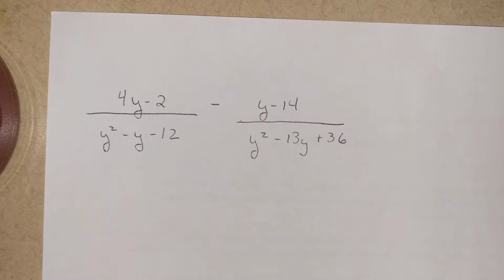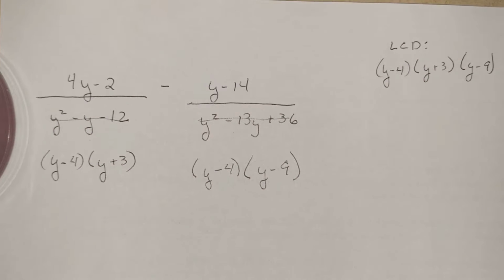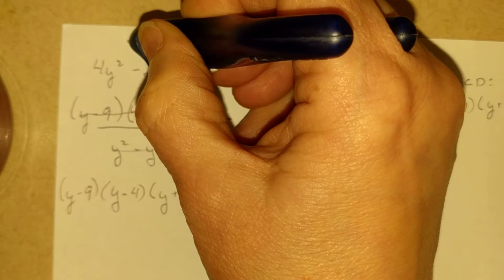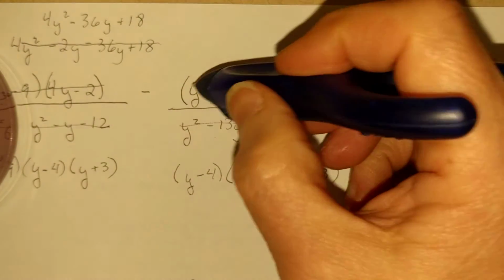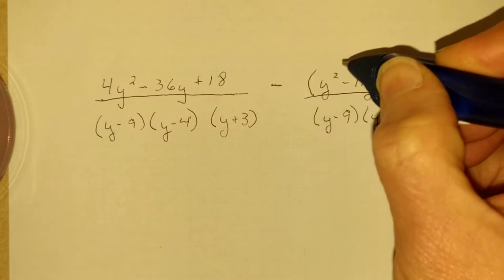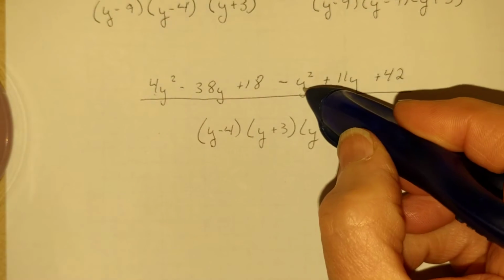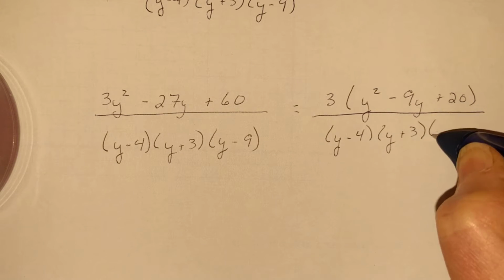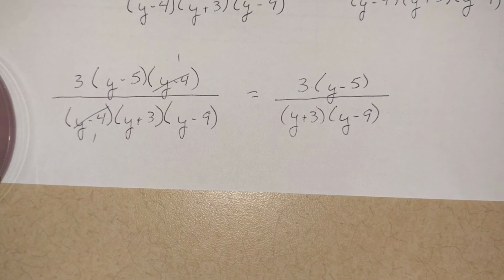subtracting algebraic fractions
subtracting algebraic fractions (rational expressions)